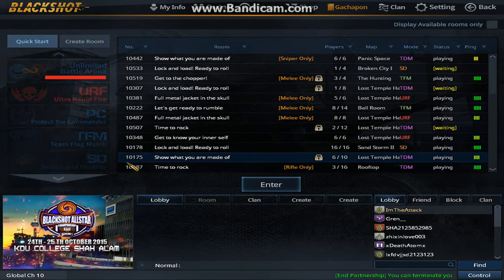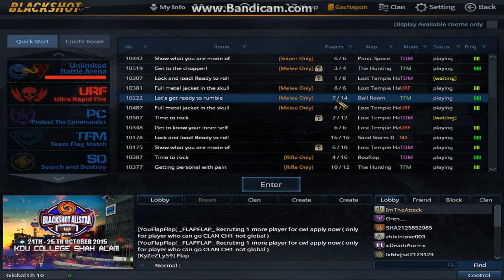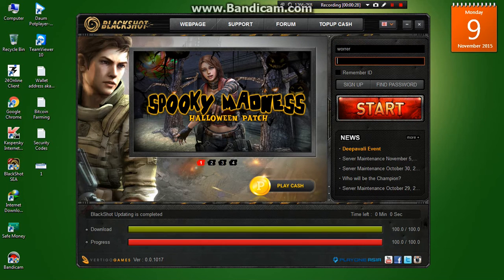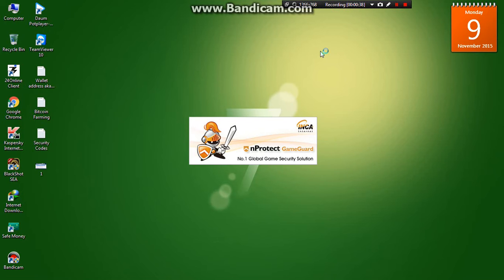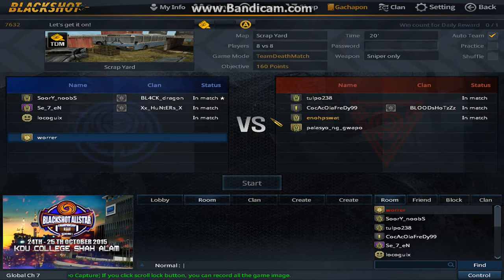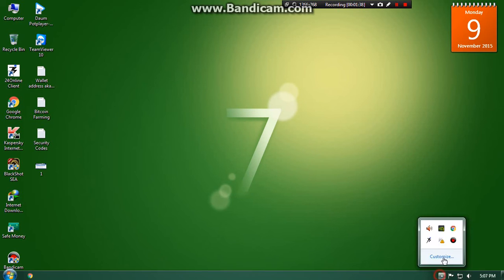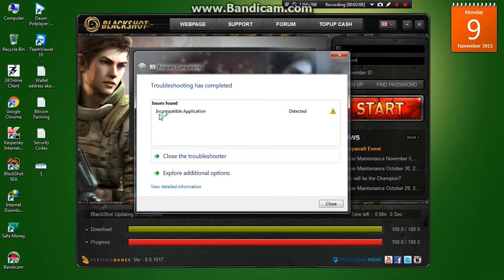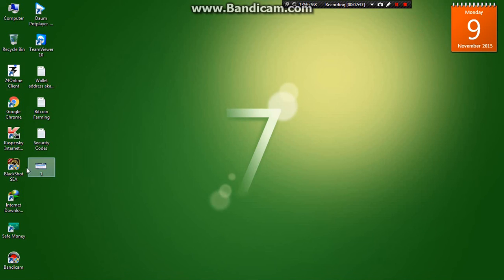BlackShot Crash Problem Solved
the problem that some users are facing after the update of 5th november that blackshot keeps crashing in the log in page or in the game lobby after it starts though you have installed a clear version of Blackshot or no hacks used.
Well! heres the solution i have in the video just follow what i did and the problem will be gone...
also you can roll back your Graphics Driver to an older version most probably to s version before 31st August.
If have any quarry feel free to post in comment i will answer you.